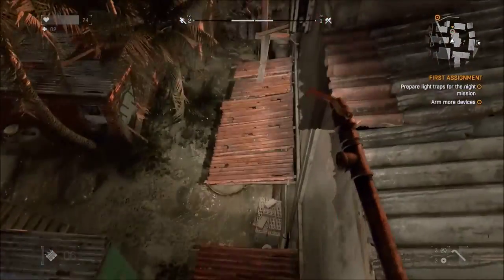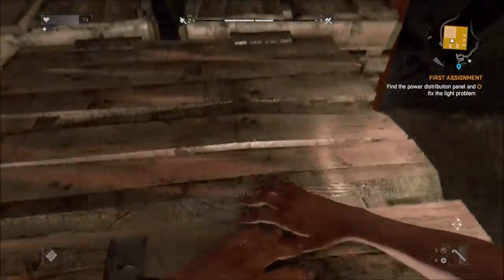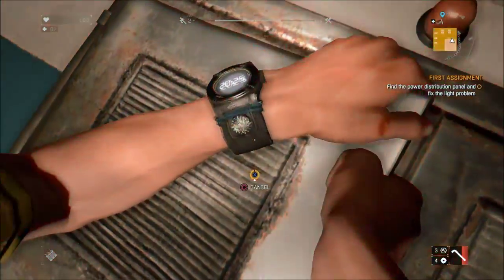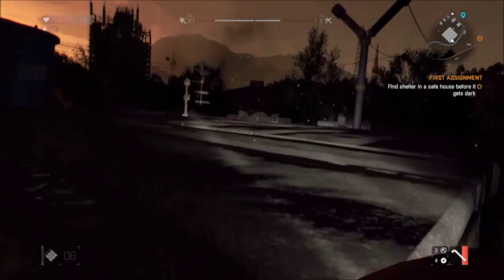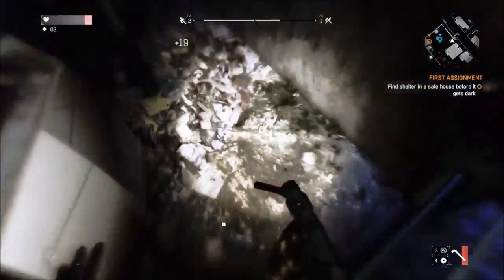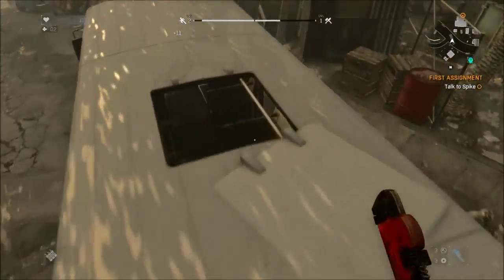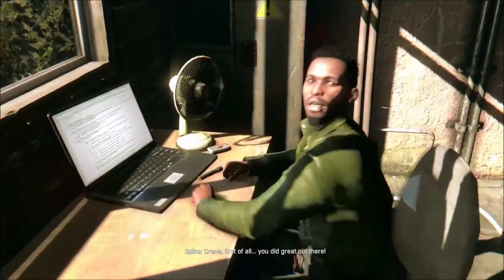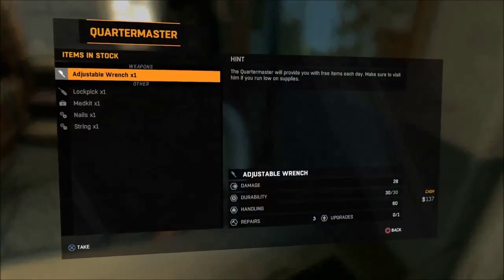Diying LIght Pt 3